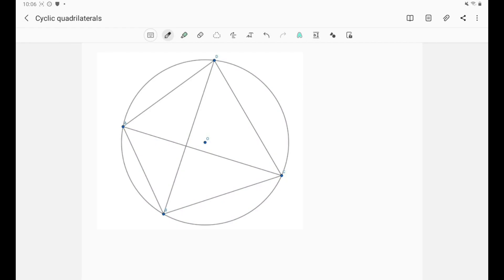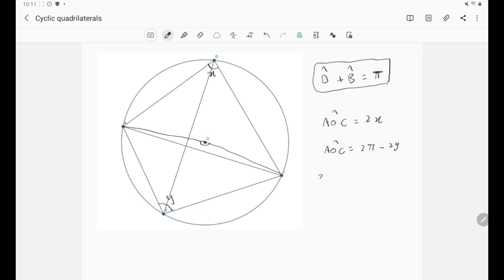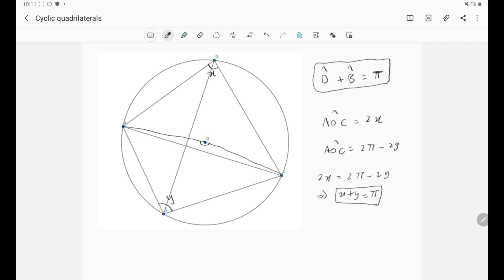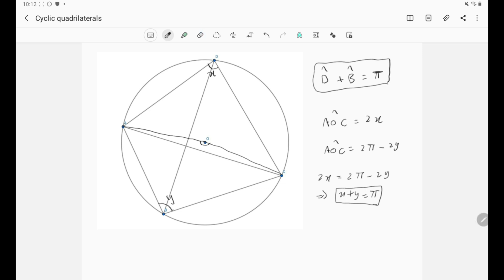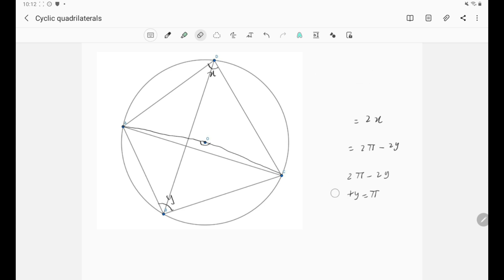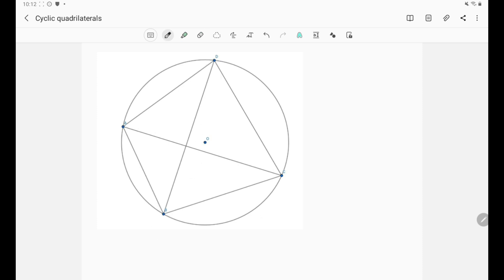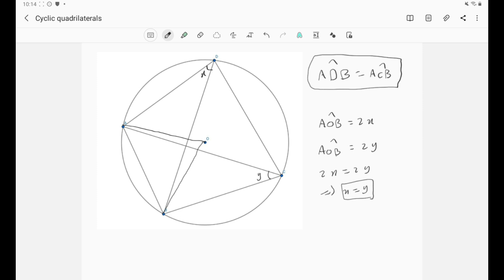Angle Chasing #5 (Cyclic Quadrilaterals)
In this video we discuss one of the most important tools in Geometry, which is Cyclic Quadrilaterals.